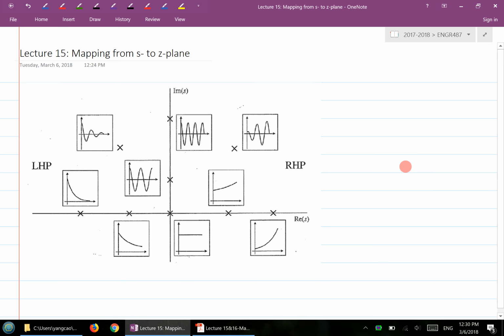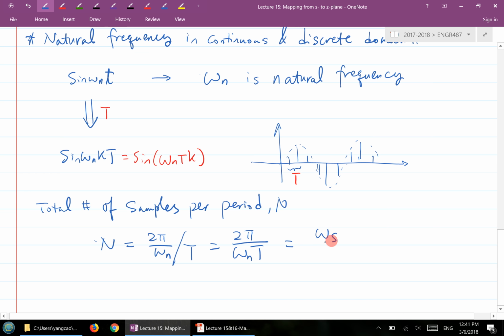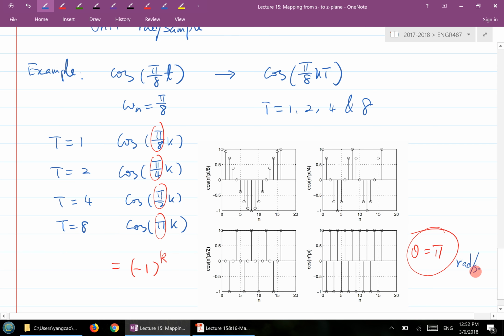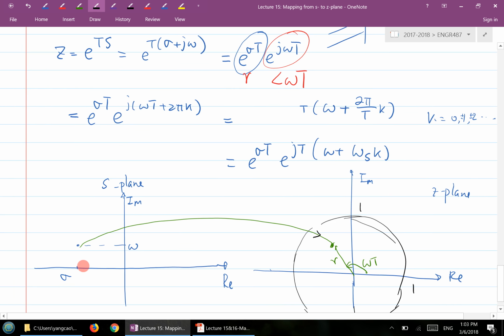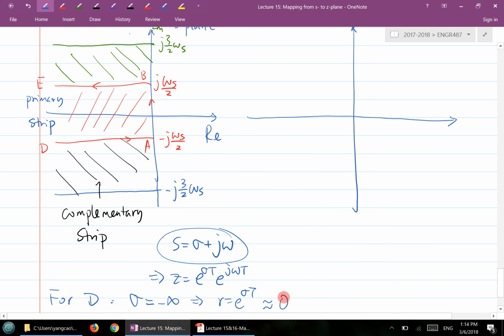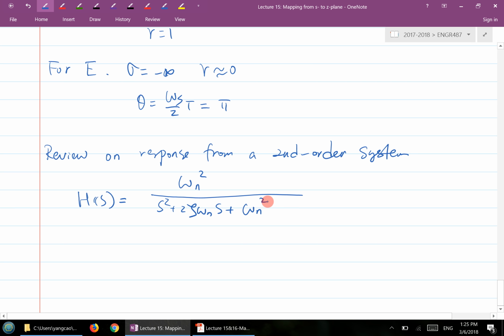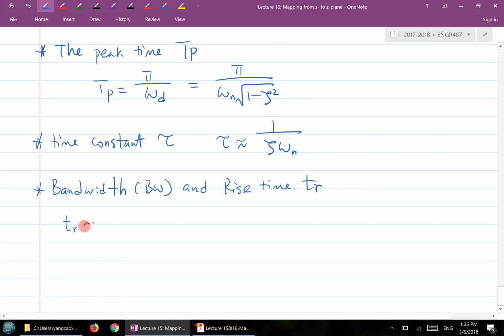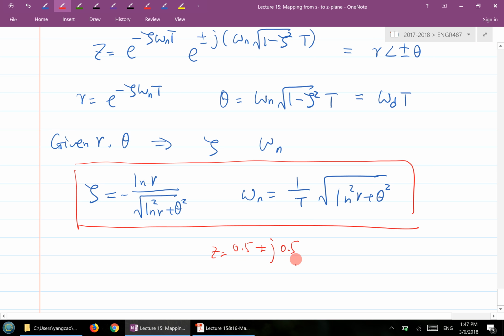2017W ENGR487 Lecture15 Mapping from s- to z-plane